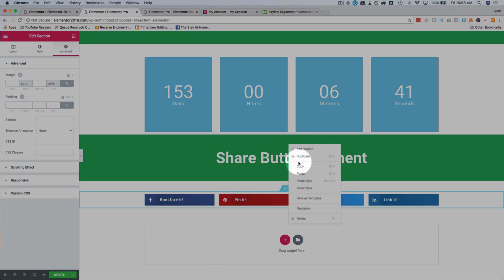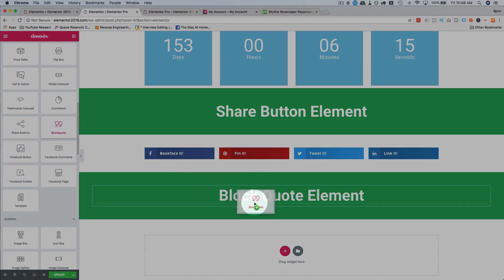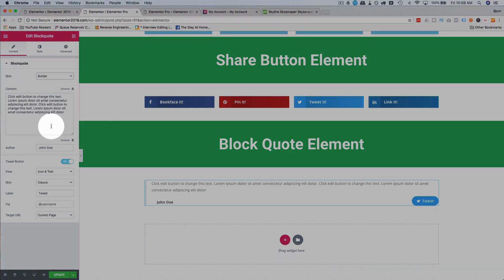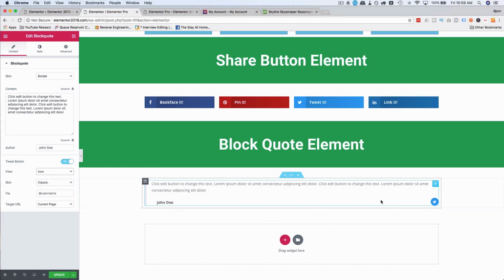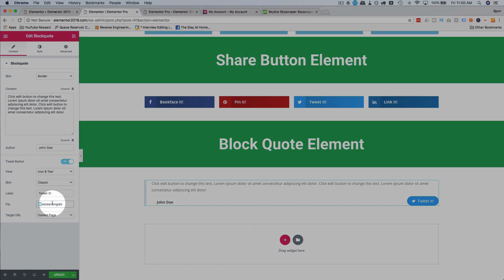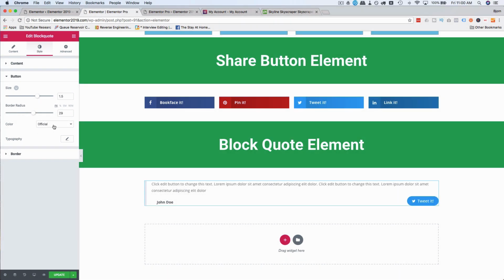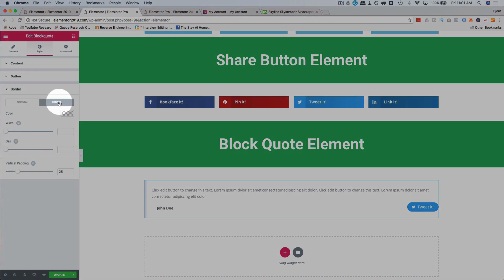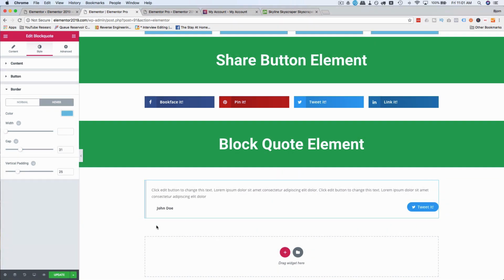Elementor Pro Part 15 - Elementor Blockquote Widget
Use this widget to easily create attractive blockquotes for text that you to stand out from the rest of the text on the page.